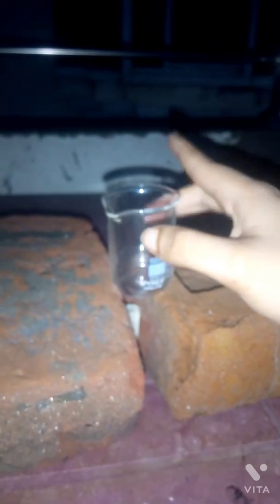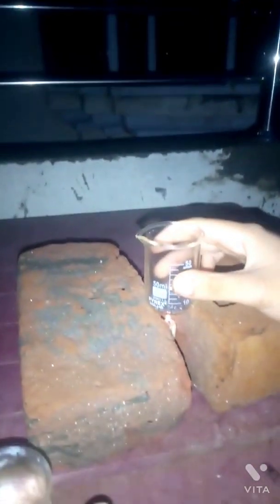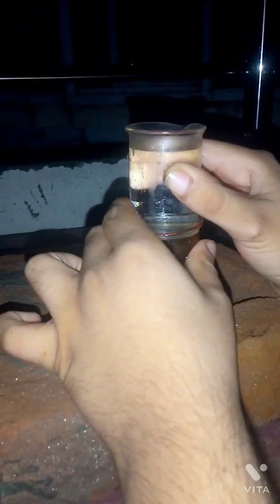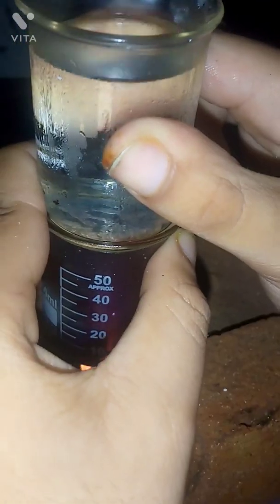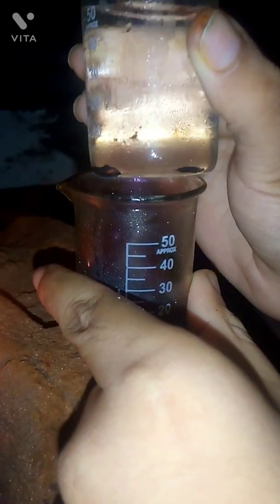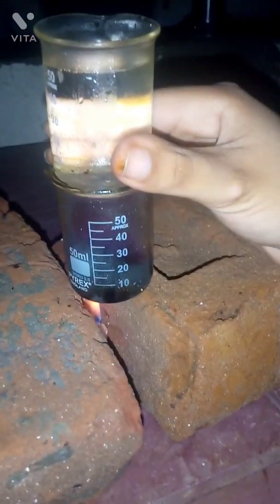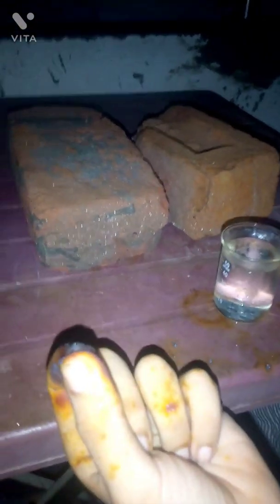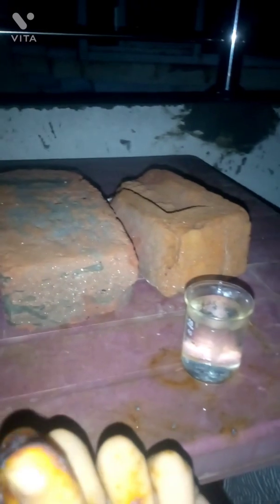how to sublimate and crystallize iodine aka blue mirror?